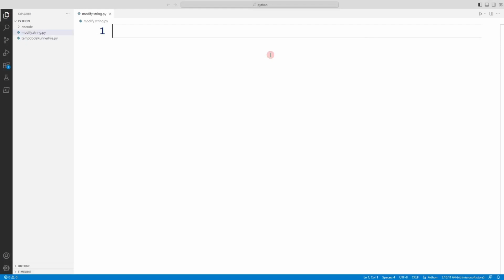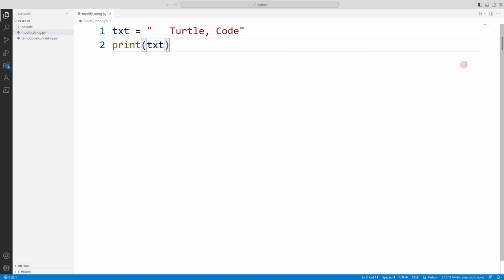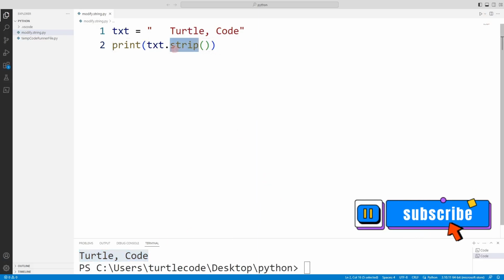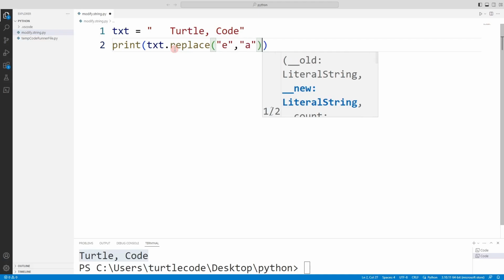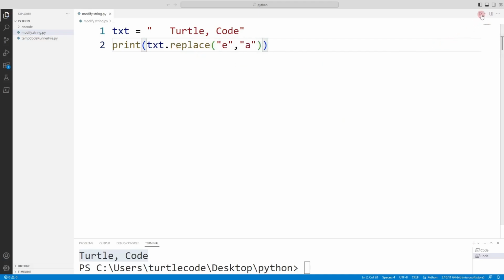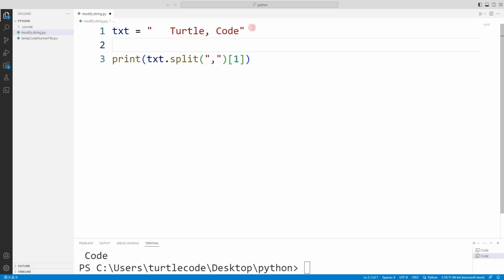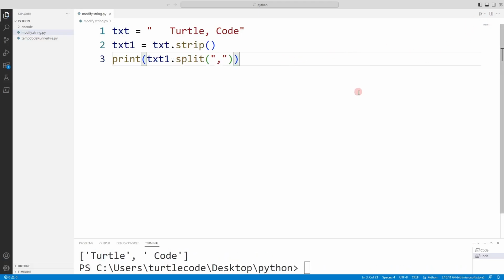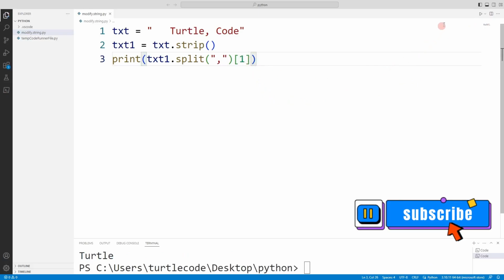Modify String - Python Tutorial For Beginners | Lesson 8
In this video, we will learn how to modify the Python string data type. We will do many examples with modify in String data type. At the end of the video, you will learn how to use and modify the string data type.